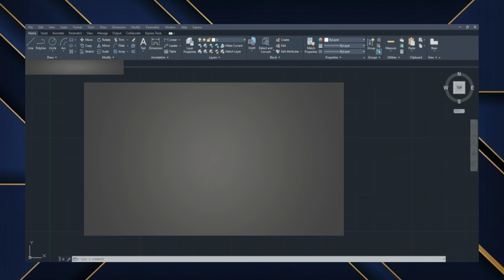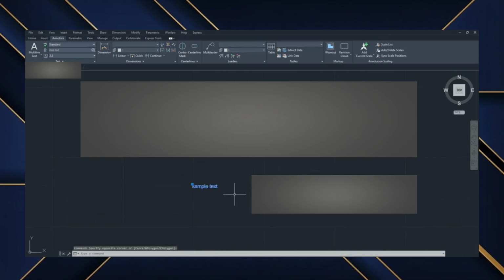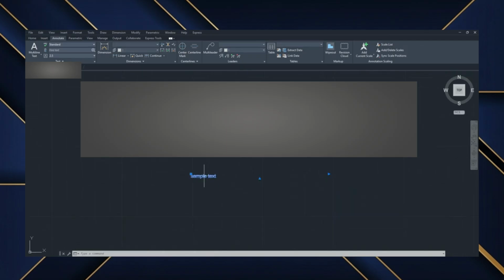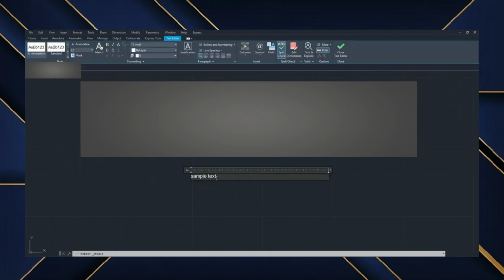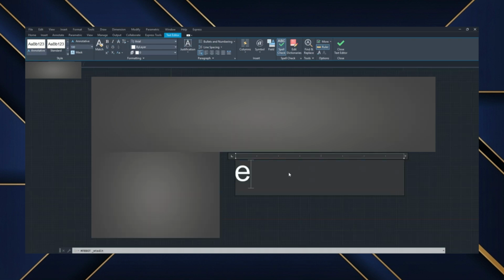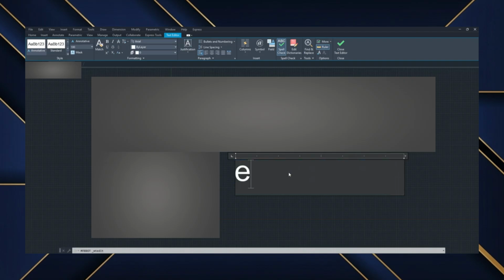How to Change Text Size in AutoCAD Drawings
Learn how to change text size in AutoCAD drawings quickly and easily. This tutorial covers how to adjust the height of both single-line text and MTEXT using the Properties palette and the Text Editor ribbon. We also look at scaling text to ensure your drawings remain clear and professional. This step-by-step guide is perfect for beginners and intermediate users looking to master AutoCAD annotation tools.